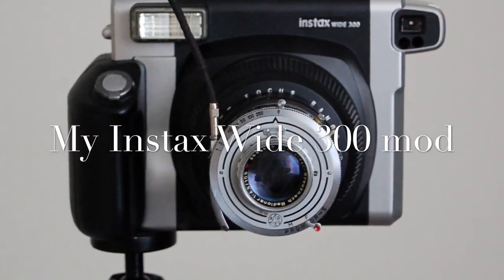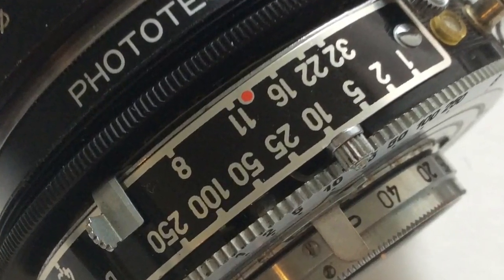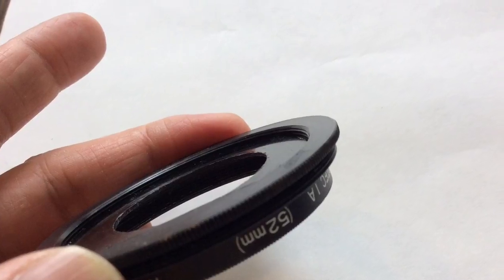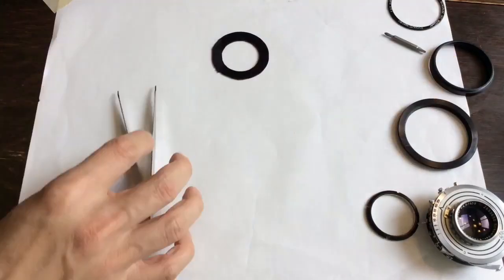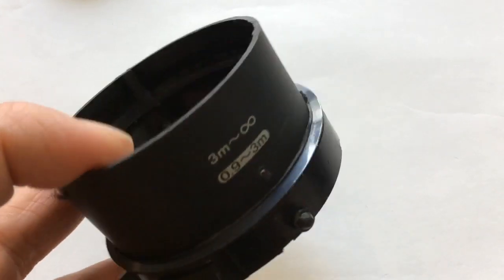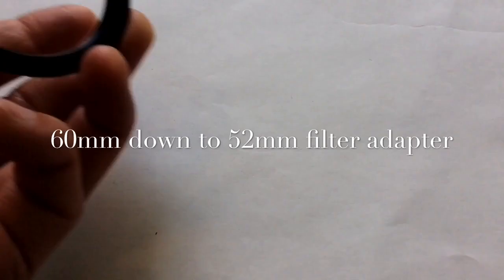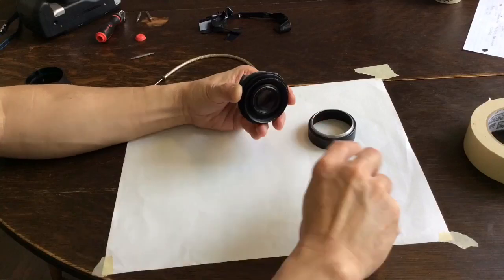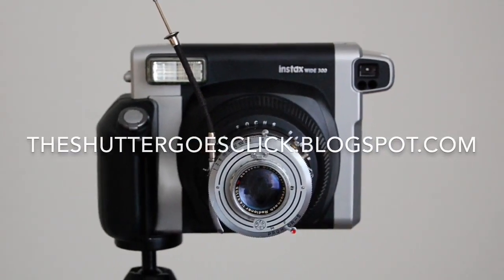The Shutter Goes Click: Walkthrough of an Fuji Instax Wide 300 camera modified with a vintage lens